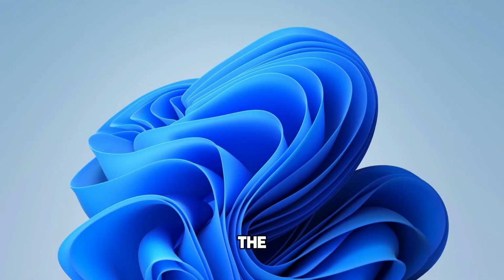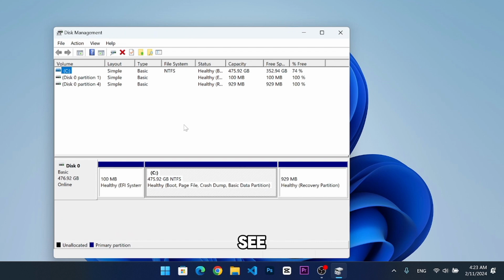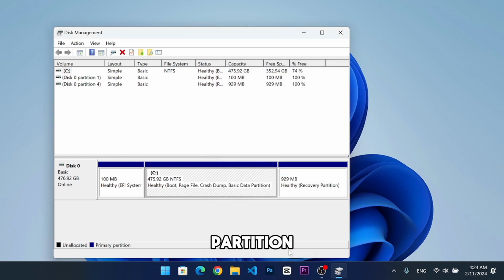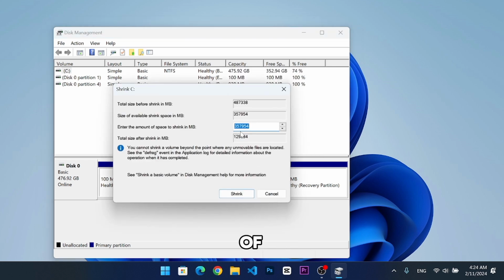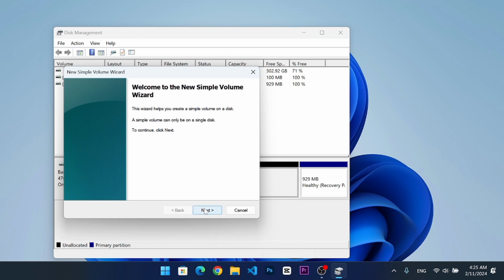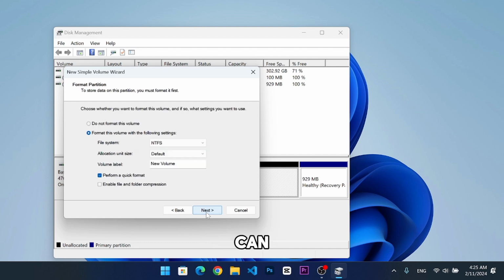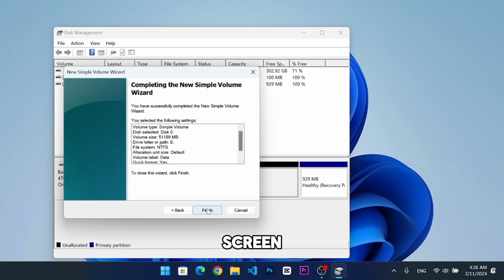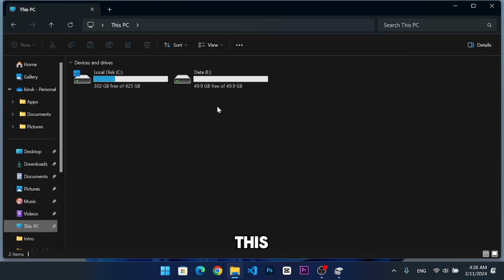How to Create Partition in Windows 10 & Windows 11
Do you want to use your hard drive more efficiently and effectively? In this video, I will show you how to partition your hard drive on Windows 10 or 11 in just 5 minutes. Partitioning your hard drive allows you to use it for different purposes, such as storing your files, installing another operating system, or improving your performance. It’s easy to do, but you need to follow the steps correctly. I will explain everything you need to know, from opening the Disk Management tool, to shrinking, creating, and formatting the partition. By the end of this video, you will have a new partition on your hard drive that you can use for whatever you want. This is a skill that every computer user should have, so don’t miss this chance to learn it.

How to partition Windows 10
How To Make Partitions In Windows 10
How to Partition a Hard Drive
How to create custom partition to install Windows 10
Create Hard Drive Partitions in Windows 10
How to Partition 1TB Hard Disk in Windows 10
Best Partition Size for 500GB or 1TB Hard Drives in Windows 10
What are the best ways to partition a 1tb hard disk
Is it important to partition my hard drive for Windows 10
Should You Partition Your Hard Drive